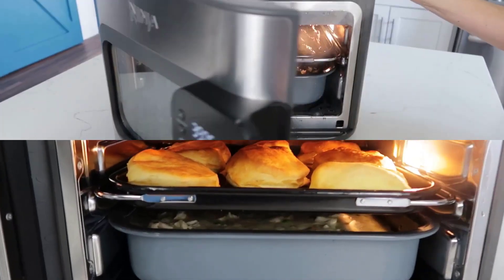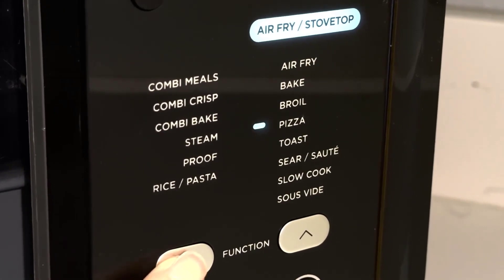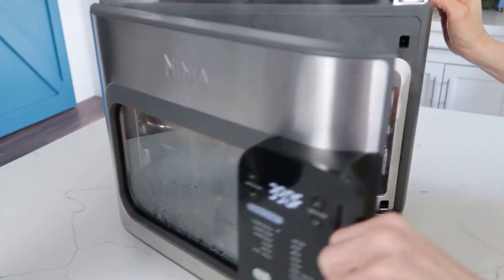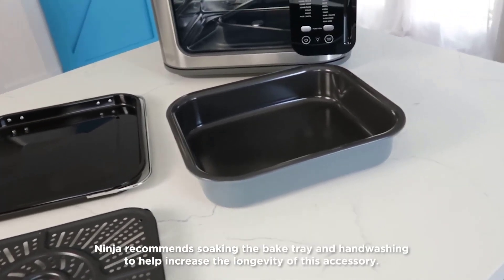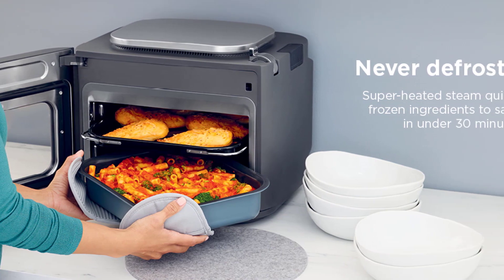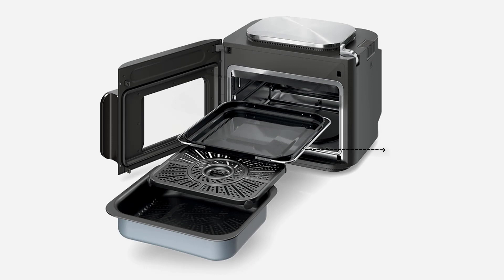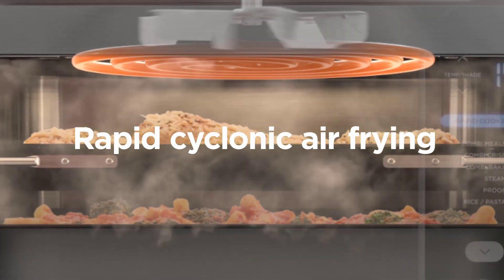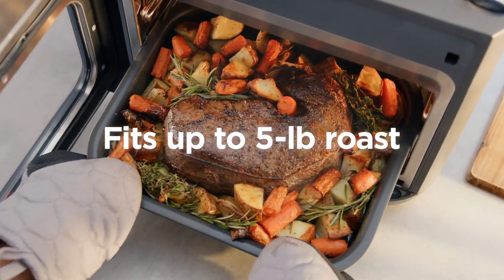Ninja SFP701 Combi All-in-One: The Future of Cooking is Here, and It's Incredible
The Ninja SFP701 Combi All-in-One: The Future of Cooking is Here, and It's Incredible:

Let's start by talking about the incredible versatility this Ninja Combi offers. It's like having 14 appliances in one. With functions such as Combi Meals, Combi Crisp, Combi Bake, and many more, you have the flexibility to cook just about anything. From slow-cooking to air frying, this kitchen powerhouse has you covered.

One of the standout features of this Ninja Combi is the ability to prepare complete meals in just 15 minutes. Imagine cooking proteins, vegetables, and grains all at the same time, and your meal is ready faster than you'd ever believe. It's a game-changer for busy households or those who simply want to spend less time in the kitchen.

Say goodbye to cluttered countertops and heaps of dishes to clean afterward. The Ninja Combi is designed to be your one-stop shop in the kitchen. Whether you're baking, toasting, or air frying, it's the only appliance you'll ever need.

Speaking of cleanup, the Ninja Combi makes that part a breeze. The Combi Cooker Pan doubles as a serving dish, and all accessories are dishwasher safe. So, no more worrying about scrubbing pots and pans for hours after a delicious meal.

Now, let's get into the science behind this incredible device. The Ninja Combi Cooker Technology combines HyperSteam and Air Fry to give you that perfect combination of juicy insides and deliciously crispy outsides. It's like having a professional chef in your kitchen.

Are you often in a hurry or forget to thaw your ingredients? No problem. The Ninja Combi can take frozen food from the freezer to your table in under 30 minutes. Thanks to super-heated steam, your ingredients will be safe to eat and cooked to perfection in no time.

For those of you with larger families or those who love to entertain, the Ninja Combi has a spacious design. It can feed up to 8 people and can handle 1.5 boxes of pasta, a 6-lb roast chicken, 2 lbs of fries, a 10-inch pizza, and more. It's a real crowd-pleaser.

Before we wrap up, let's talk about what's included in the package. With your Ninja Combi, you'll receive a countertop multicooker, a Combi Cooker Pan, a bake tray, a crisper tray, and a recipe book filled with 20 chef-created recipes and cooking charts. It's everything you need to get started on your culinary adventures.